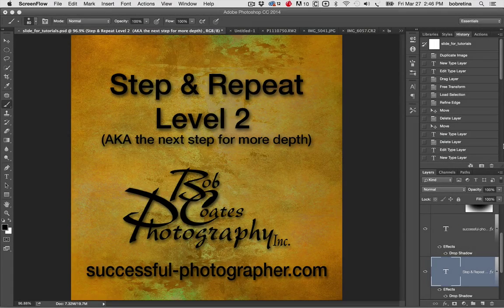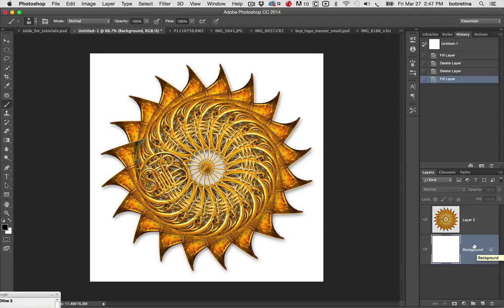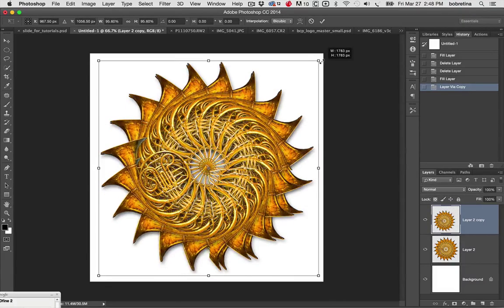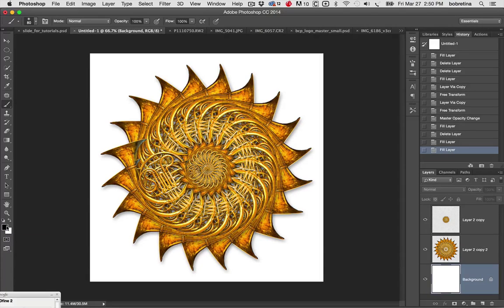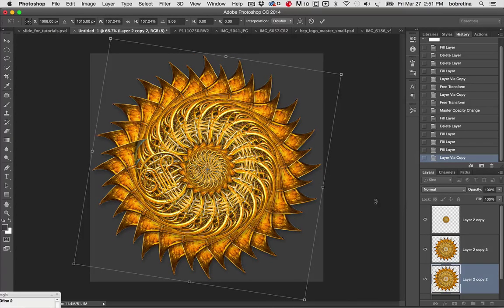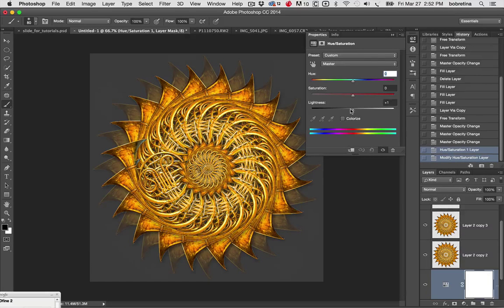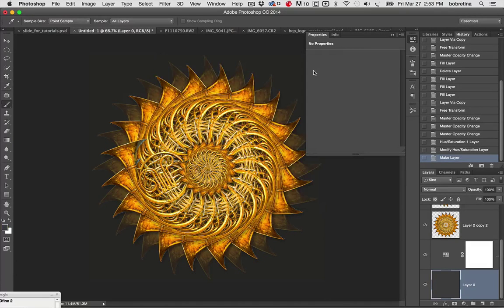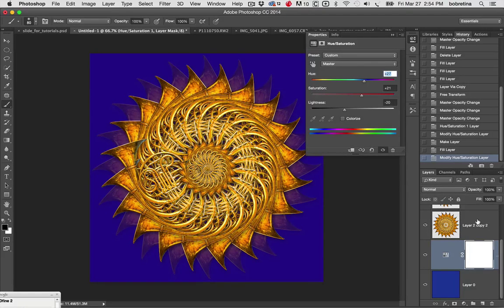Step & Repeat Level Two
Follow-up Photoshop Tutorial for the Step and Repeat technique of creating artistic images from single photo elements